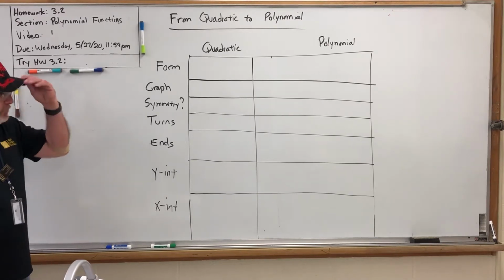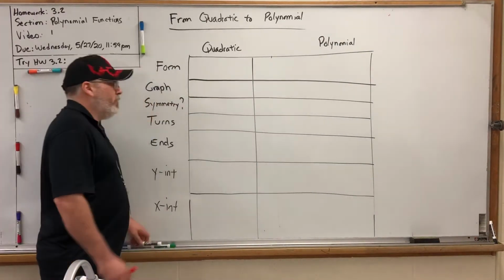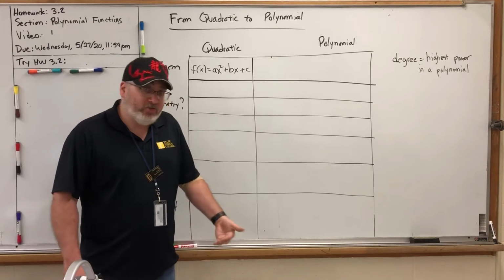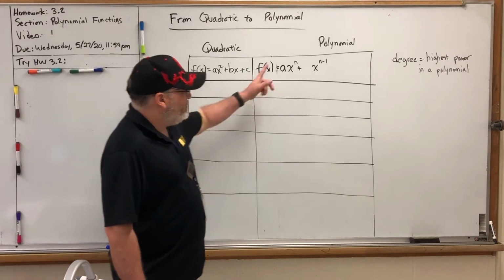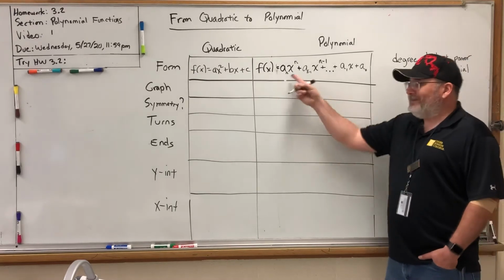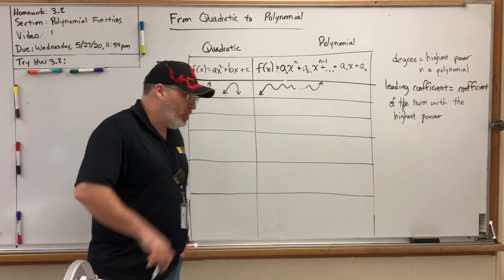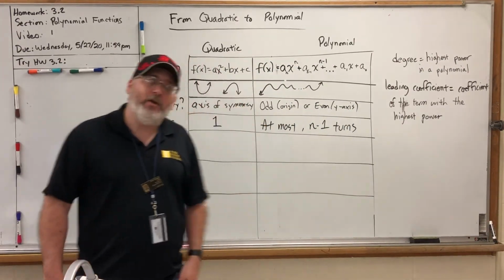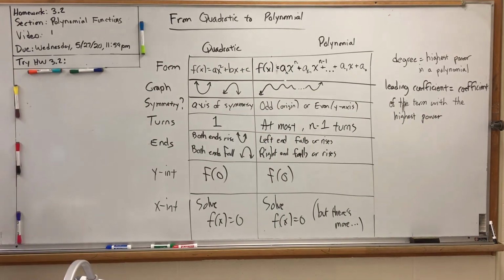HW 3.2 Polynomial Functions (1) – From Quadratic to Polynomial